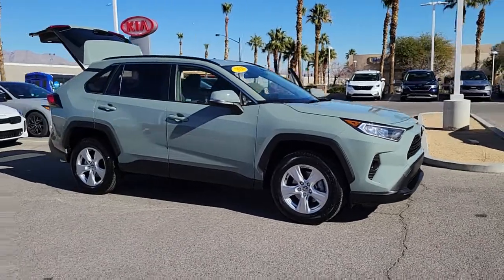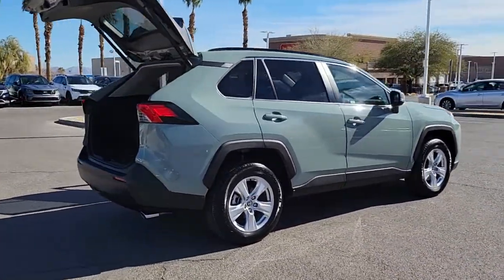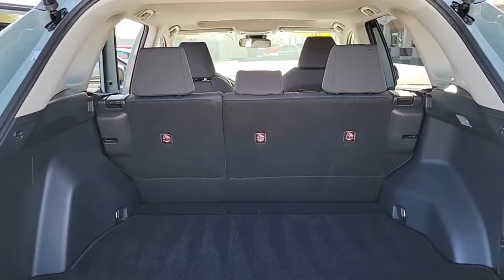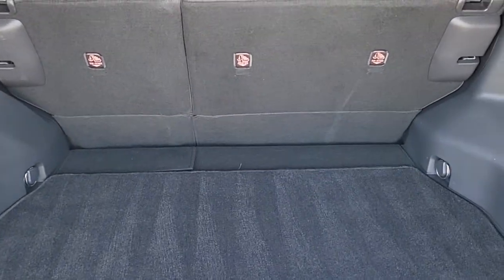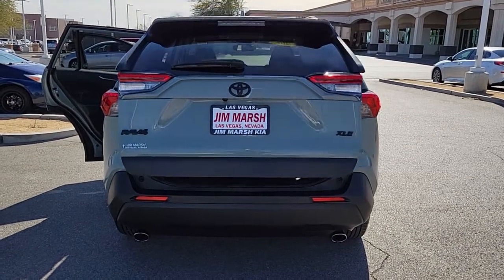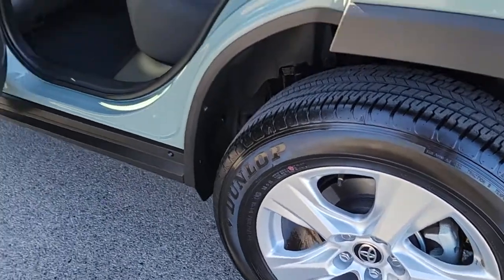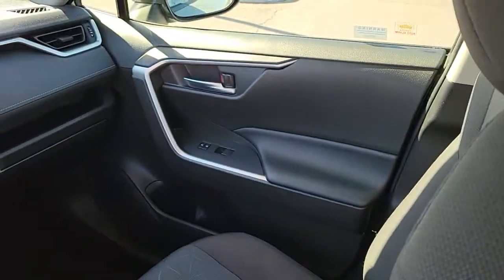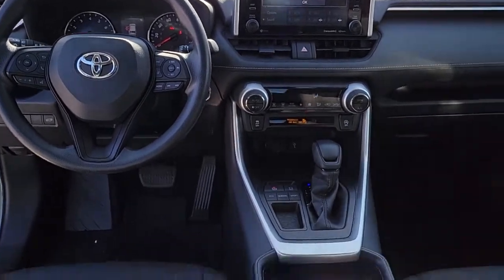2020 Toyota RAV4 North Las Vegas, Paradise, Henderson, Boulder City, Summerlin South, NV z4143a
Lunar Rock Used 2020 Toyota RAV4 available in Las Vegas, Nevada at Jim Marsh Kia. Servicing the Paradise, Henderson, Boulder City, Summerlin South, NV area.
2020 Toyota RAV4 XLE FWD - Stock#: z4143a - VIN#: JTMW1RFV3LD059488

8555 W. Centennial Pkwy

: CARFAX 1-Owner LOW MILES - 14480! REDUCED FROM $38988! Moonroof Back-Up Camera Onboard Communications System Brake Actuated Limited Slip Differential Dual Zone A/C CONVENIENCE PACKAGE CARPET MAT PACKAGE Aluminum Wheels WHY BUY FROM US: Of course there are many reasons but perhaps the most important is the incredible service we offer. From taking our time to ensure our customers have the best car buying experience when choosing a new vehicle to making sure each of our clients obtain the car loan and lease that he/she is most comfortable with our commitment to you is unsurpassed. OPTION PACKAGES: CONVENIENCE PACKAGE Front Door Smart Key System w/Push Button Start remote keyless entry and power liftgate w/jam protection Tilt & Slide Moon Roof RADIO: AUDIO PLUS 6 speakers 8.0 touchscreen AM/FM/HD Radio aux port USB media port 4 USB charging ports advanced voice recognition hands-free phone capability and music streaming via Bluetooth wireless technology Scout GPS link compatible w/up to 3-year trial Siri Eyes Free Apple CarPlay compatible Amazon Alexa compatible Android Auto SiriusXM w/3-month all access trial Toyota connected services - Safety Connect Service Connect Remote Connect Wi-Fi Connect powered by Verizon w/up to 2GB within 6-month trial for details CARPET MAT PACKAGE Carpet Cargo Mat Carpet Floor Mats.